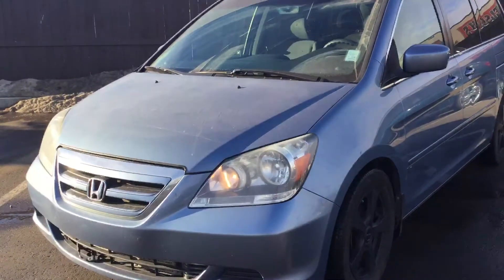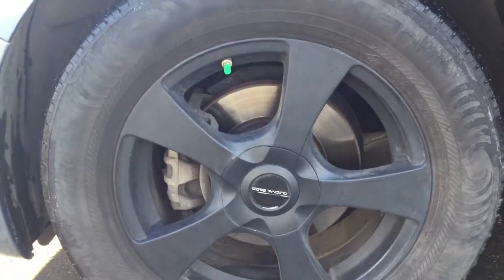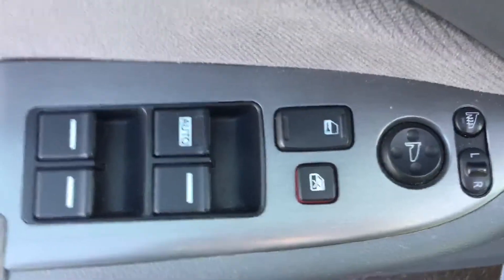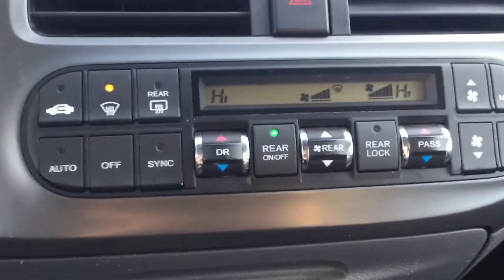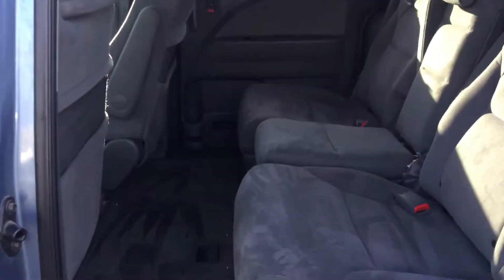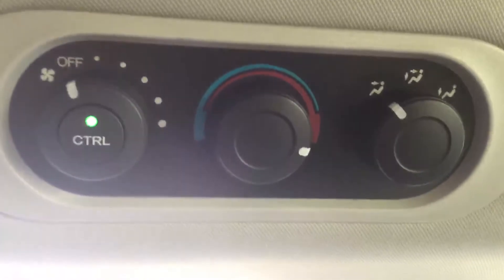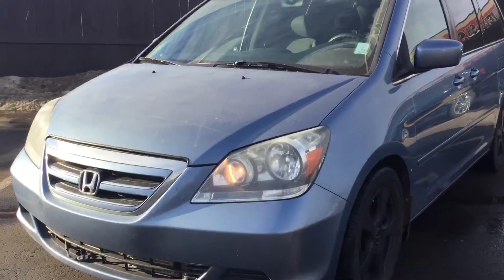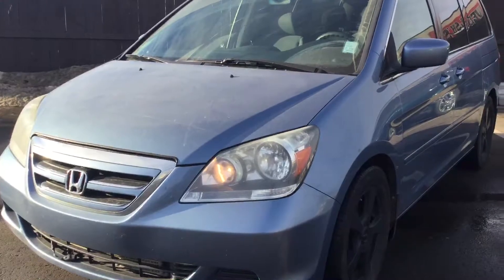2007 Honda Odyssey || Edmonton Hyundai Dealer